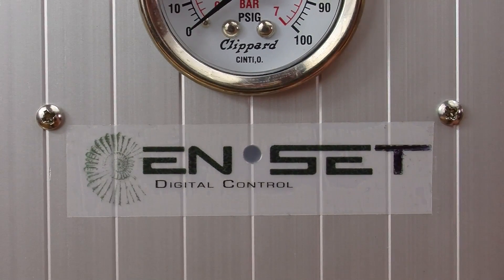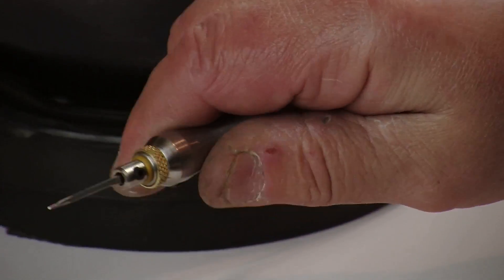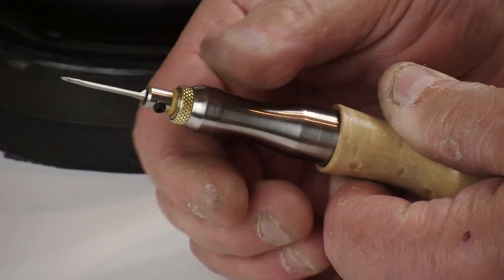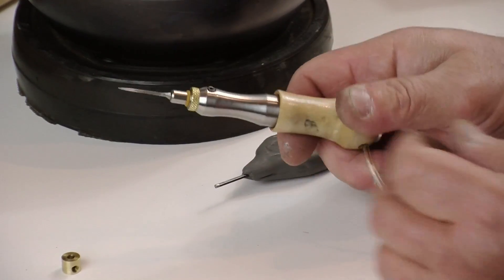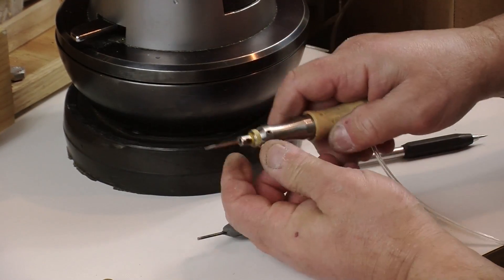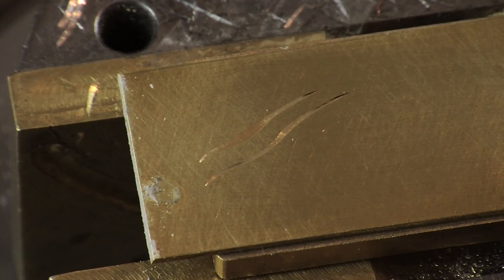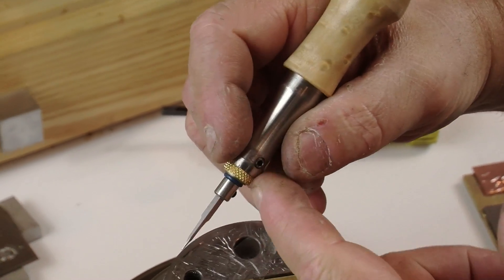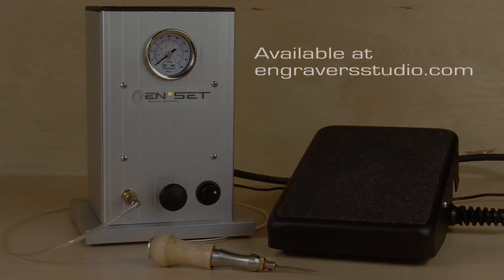ENSET Detailed Overview - engraversstudio.com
Detailed overview of the new ENSET digitally controlled engraving and stone setting system from engraversstudio.com - Short promo